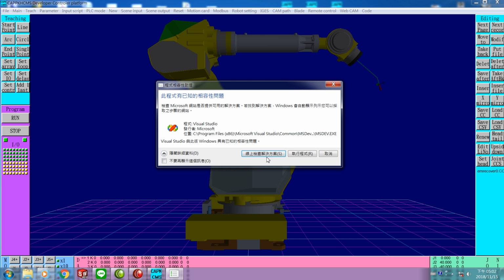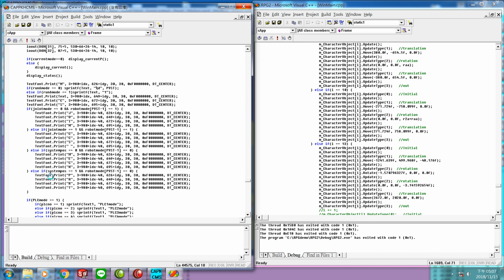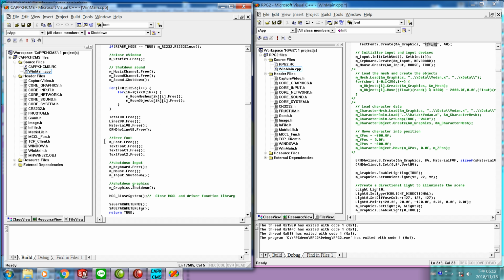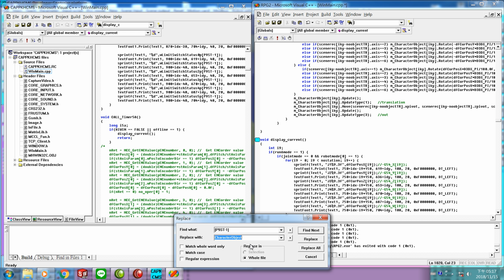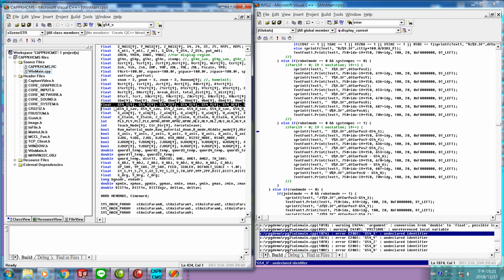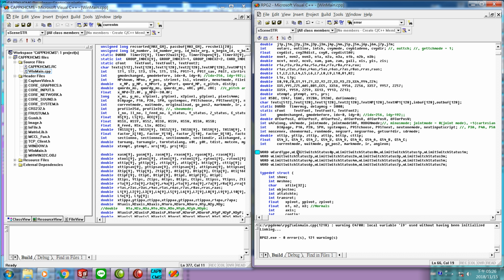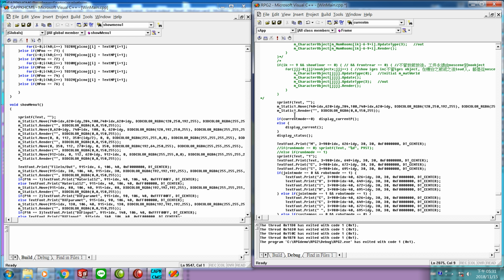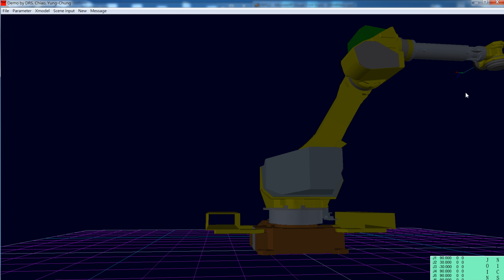Chiao's Automation To Show Coordinate On Screen